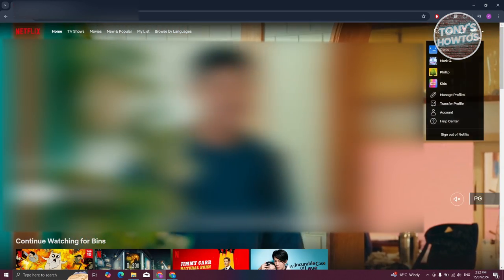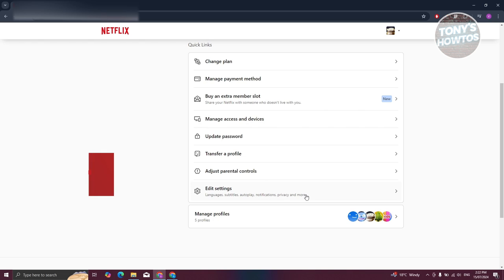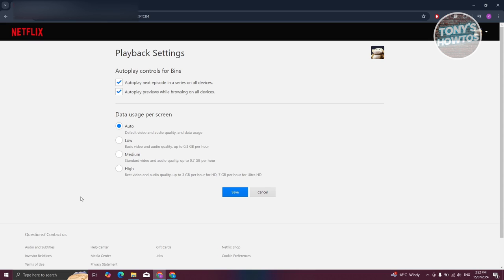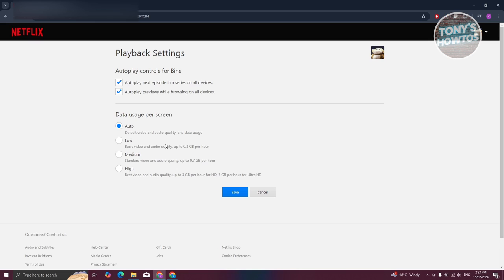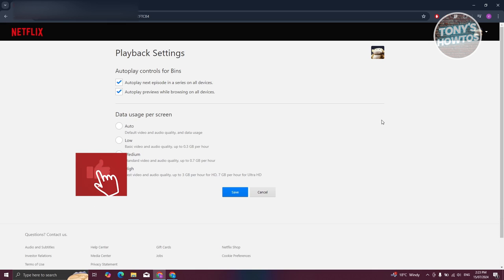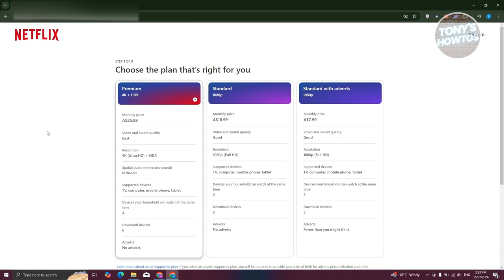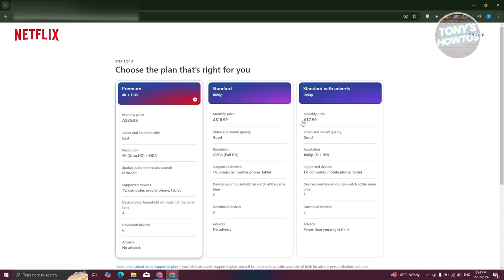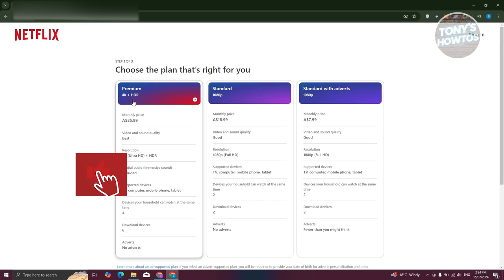How to Change Netflix Video Quality | Set 1080P/4K Setting (2024)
In this video, I show you How to Change Netflix Video Quality | Set 1080P/4K Setting in 2024. The quick and easy tutorial How to fix video quality on netflix app. Do you want to know step by step How to Fix and Improve Your Video Quality on Netflix in 2024? Yes? Great!